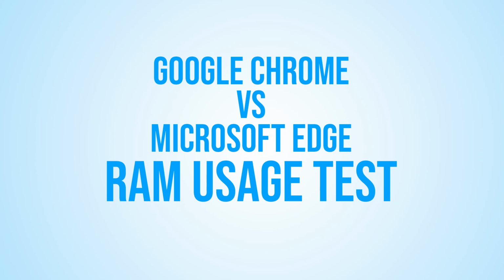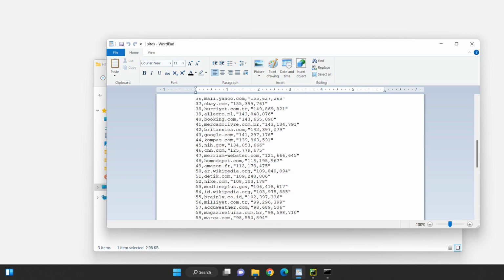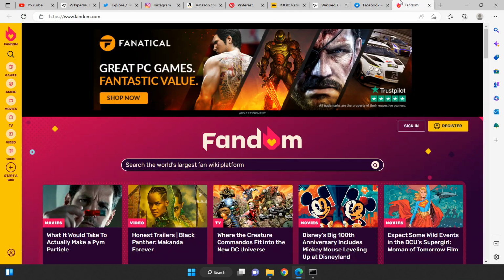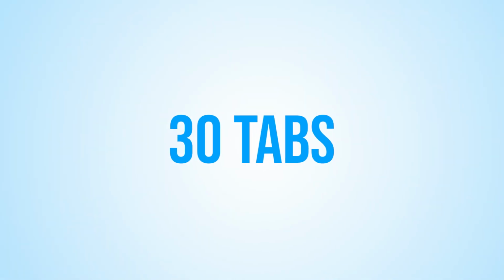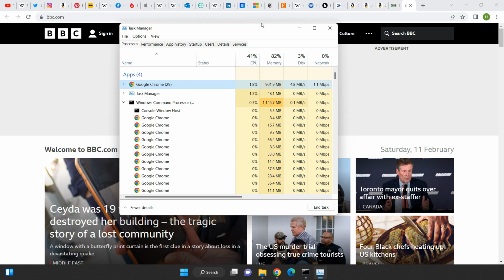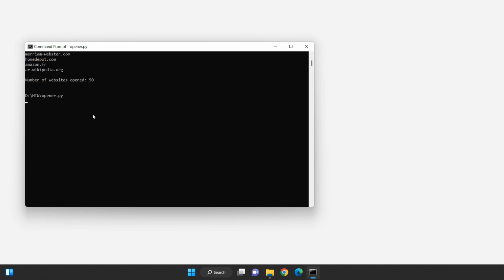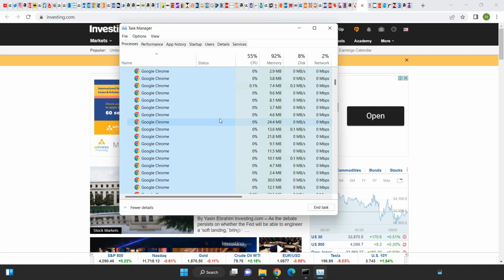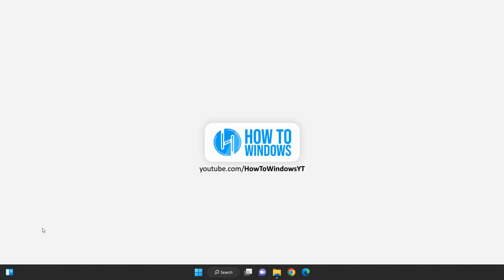100 Tabs vs Microsoft Edge & Google Chrome - Ram Usage Test 2023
In this video, we put Microsoft Edge and Google Chrome to the test by opening up to 100 tabs in each browser to see how they handle the stress on system RAM. We first open 10, 30, and 50 tabs in each browser and check the RAM usage. Then, we open 100 tabs. We use a list of the top 100 most visited websites from a blog and a Python script to automate the process of opening the tabs.
We also show the memory usage for each browser and discuss how they perform when memory usage is high.